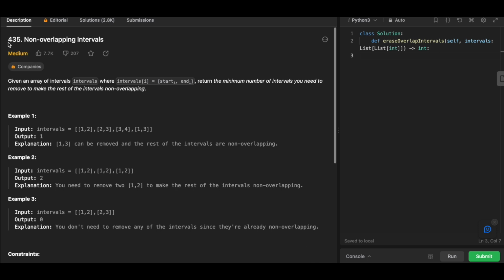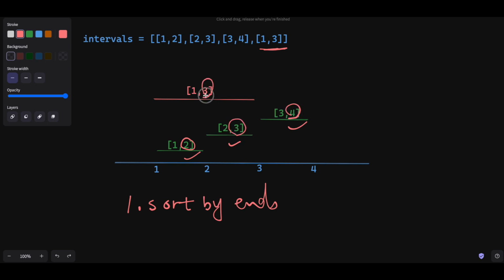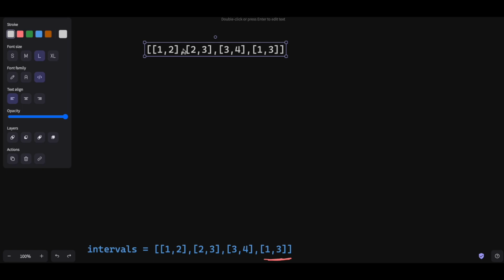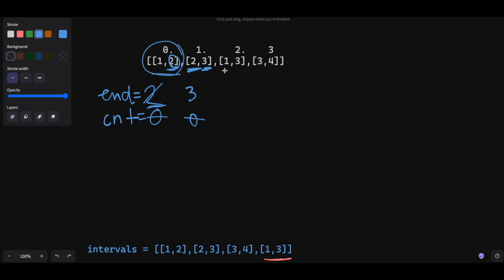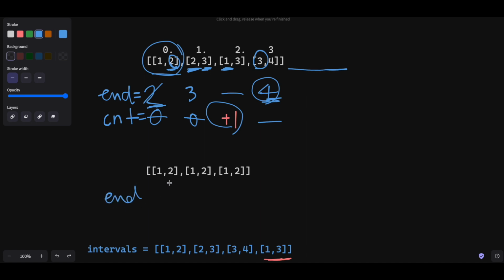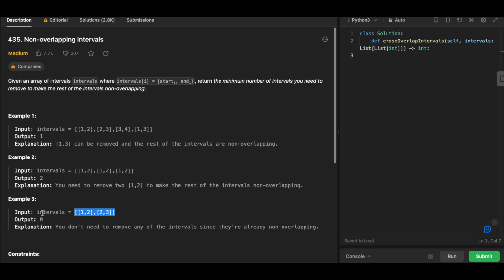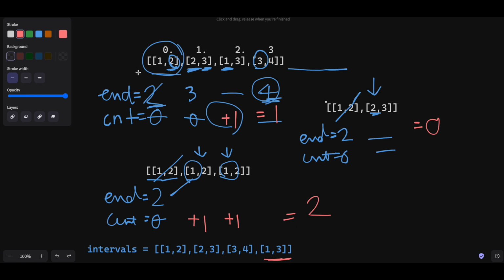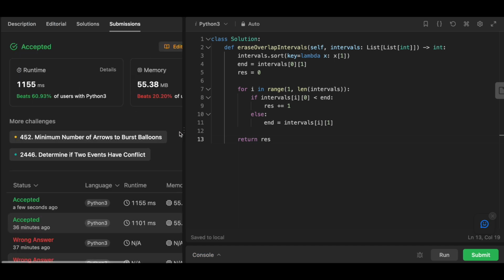Leetcode 435 Non overlapping Intervals | Medium | Python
Talk is cheap. Show me the code. -Linus Torvalds